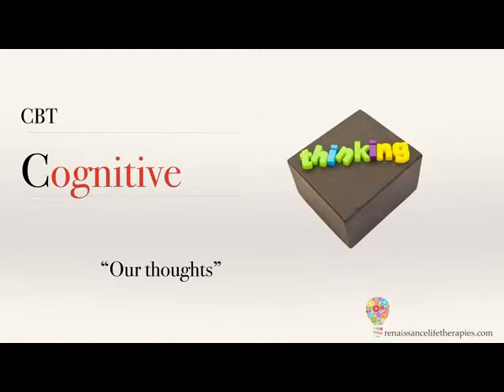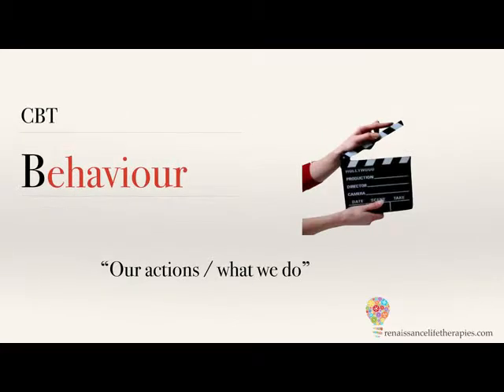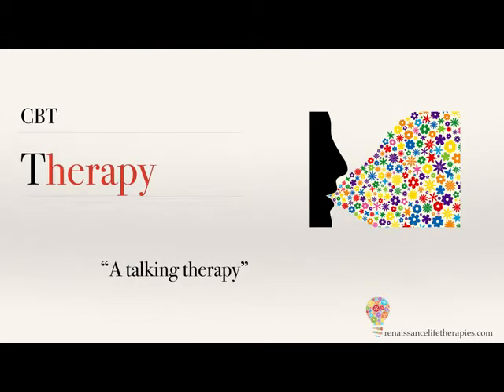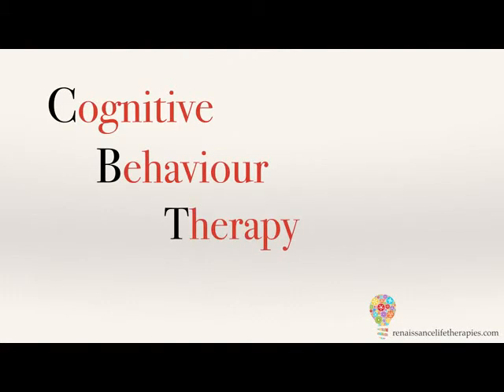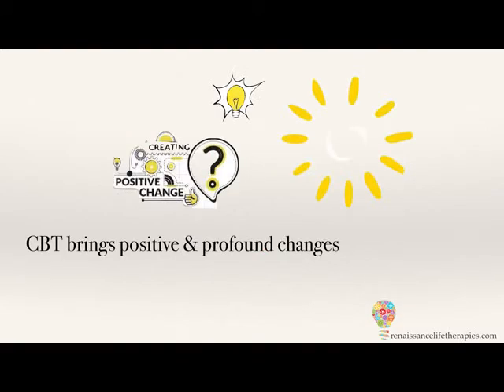CBT ONLINE LEARNING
An explanation of what the acronym CBT stands for in this CBT online learning course